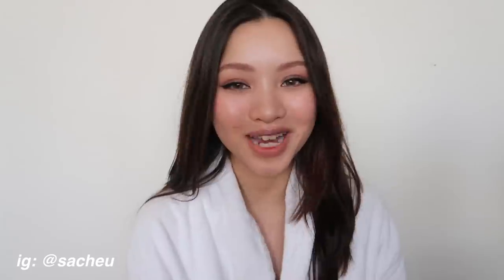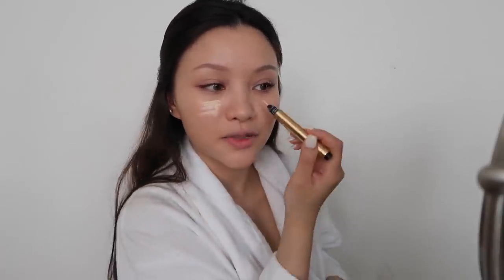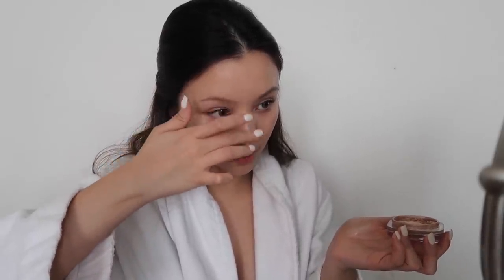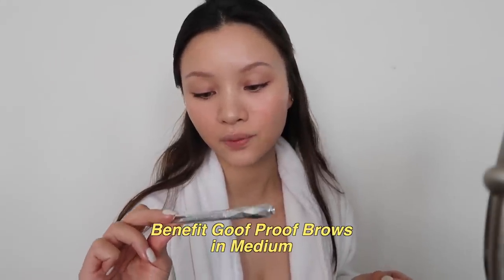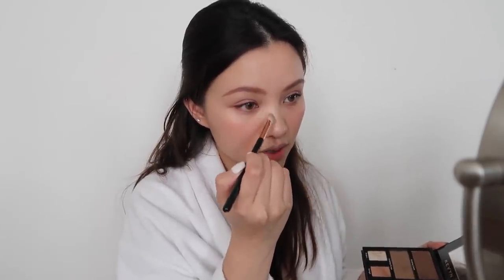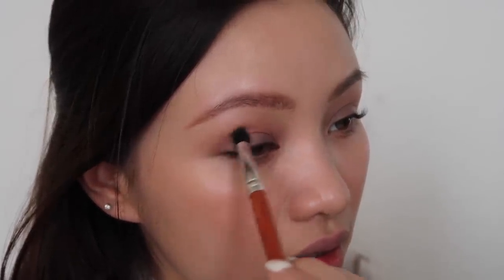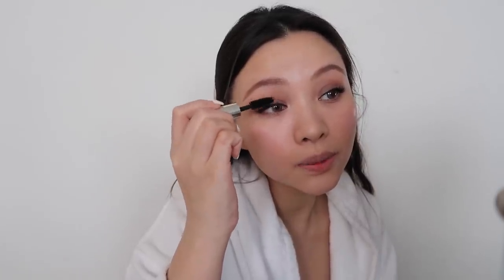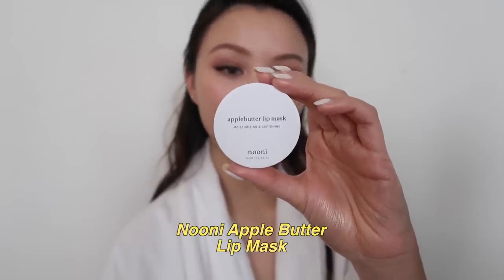Dick Appointment Makeup Tutorial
in Dream sweet hydrocor light brown

➕ Products
- Farsali Super Beam Illuminator in Glazed
- Cloud Paint in Dusk and Beam
- Kevyn Aucoin Sculpting powder
- Benefit Goof Proof Brows in Medium
- Glossier Boy Brow in Black
- Viseart Neutral Matte Palette
- Soap & Glory Supercat Eyeliner
- Ardell 110
- Charlotte Tilbury Lip Cheat in Pillow Talk
- Nooni Apple Butter lip mask

🎥 Recent uploads:
DIY Microblading: goo.gl/RNWNYN
Intermittent Fasting: goo.gl/d3cSc2